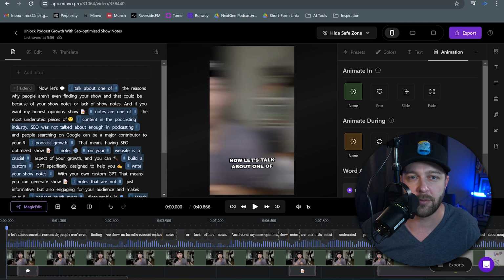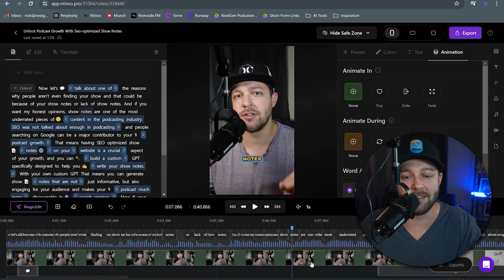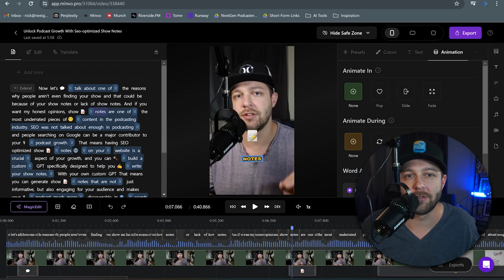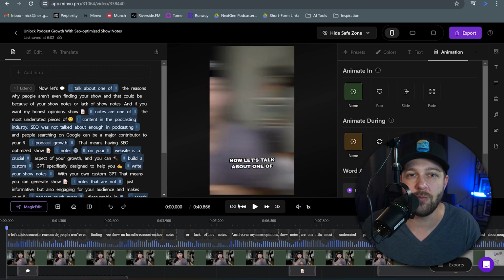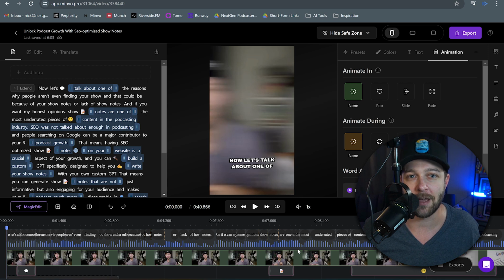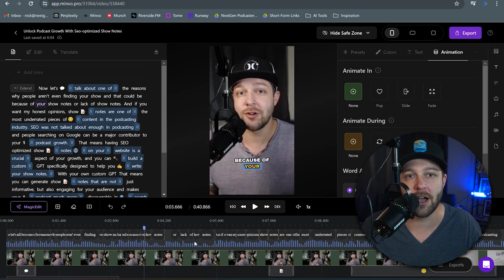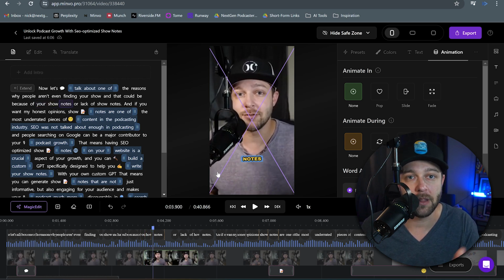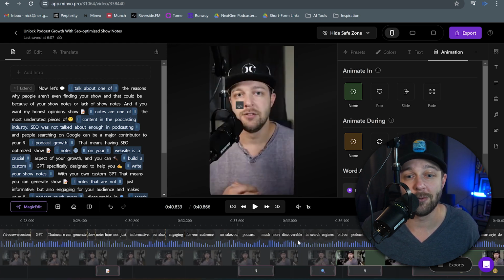Complete List of Keyboard Shortcuts in Minvo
If you want to learn how to edit like a pro, learn and use keyboard shortcuts!

It's sounds silly, but these simple keyboard shortcuts can save you SO MUCH TIME editing your videos.

And in THIS video, I'm going to run you through all the keyboard shortcuts in Minvo that will help turn you into a Shorts editing machine! 🤖

List of Keyboard Shortcuts in Minvo:

Play/Pause: space
Save: cmd/ctrl + s
Undo: cmd/ctrl + z

Timeline Zoom: +/-
Timeline Zoom All In/Out: shift + +/-
Split: cmd/ctrl + k

Mute: m
Playback Speed Cycle: s

Jump to Start of Video: enter
Jump to End of Video: \
Seek to next track: cmd/ctrl + right arrow
Seek to prev. track: cmd/ctrl + left arrow
Seek Next (1) Frame: Right Arrow
Seek Prev. (1) Frame: Left Arrow

📢What is your favorite keyboard shortcut mentioned in this video?